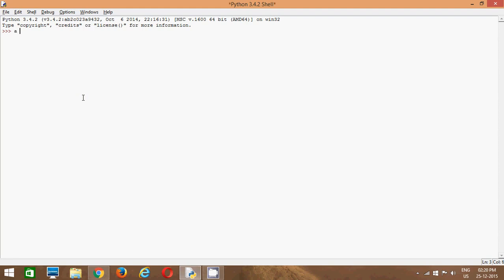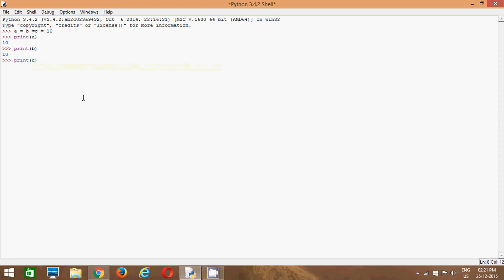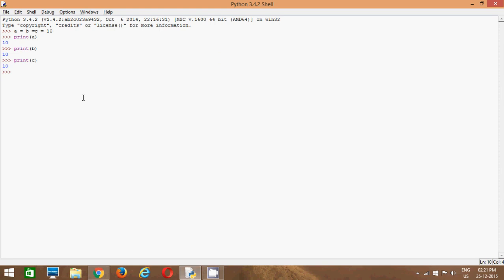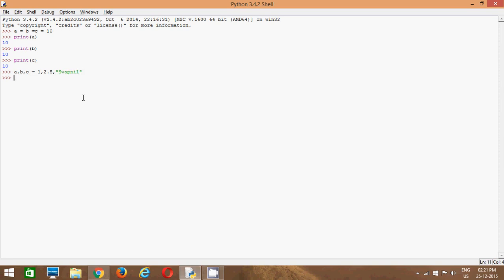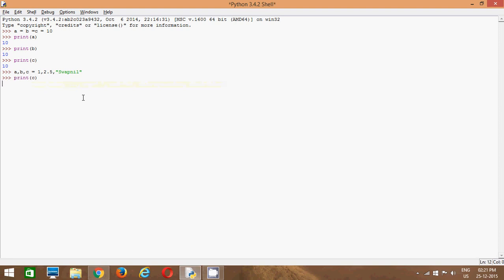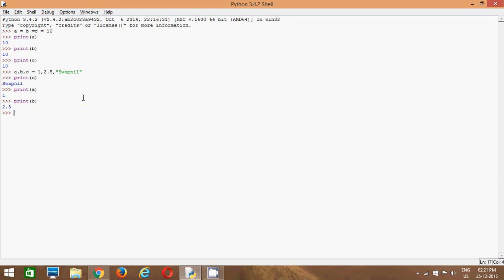3. Variables in Python Tutorial Part 2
This video tells how to use variables in Python